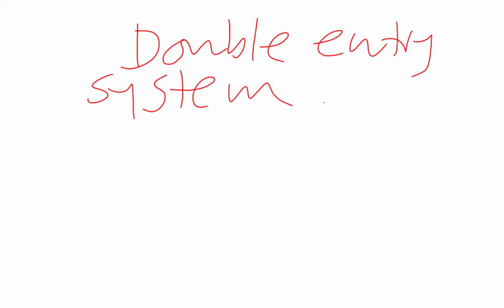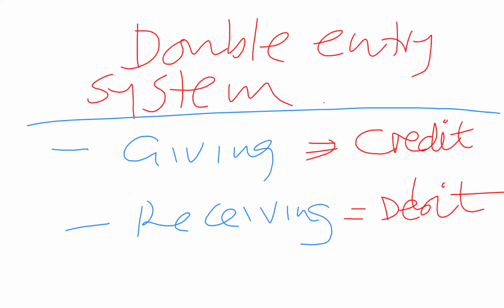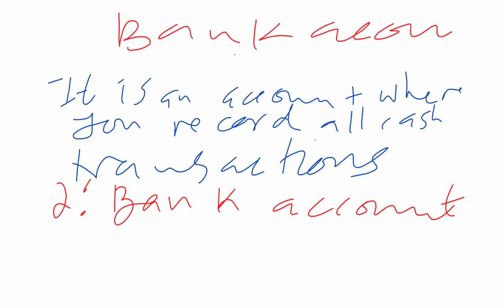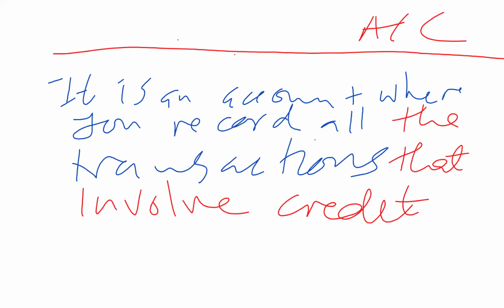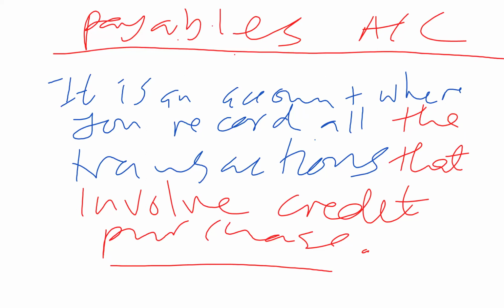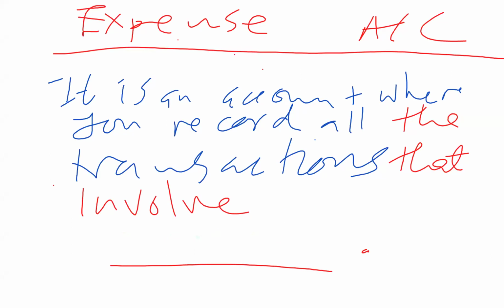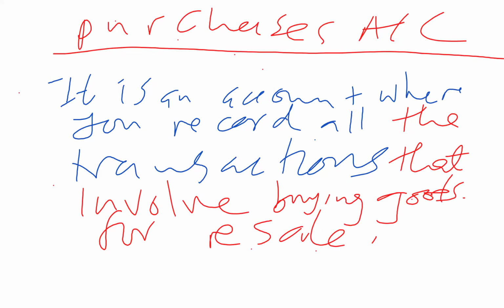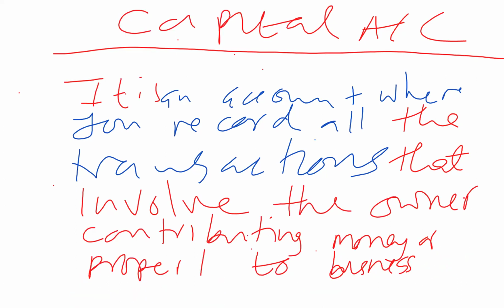Introductions to double entry